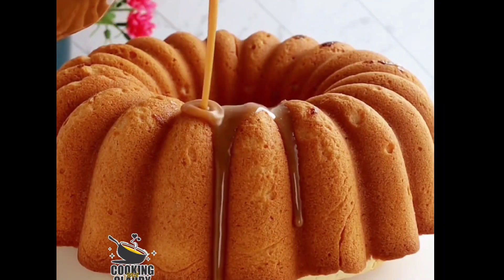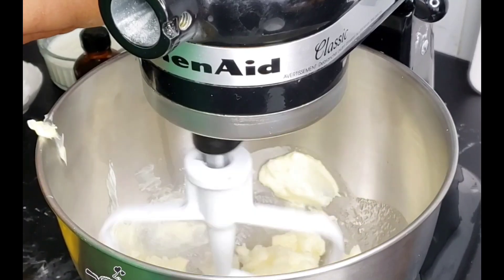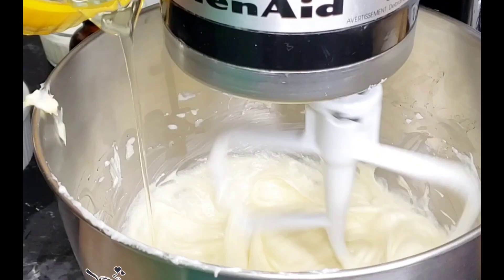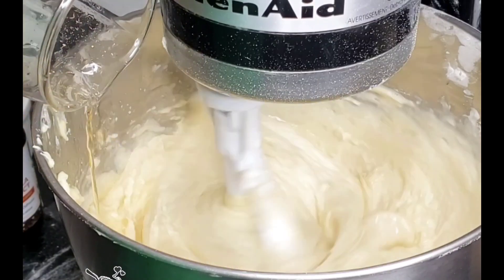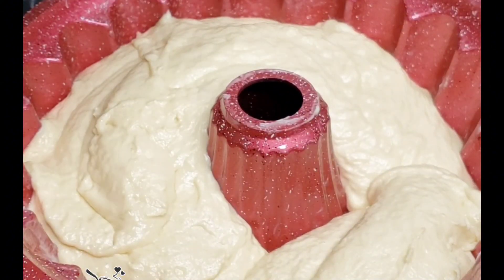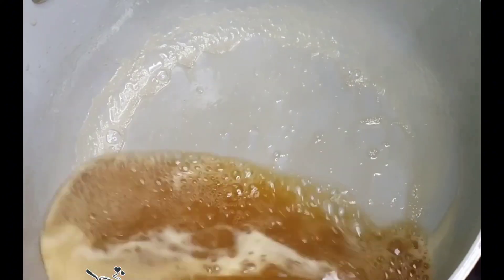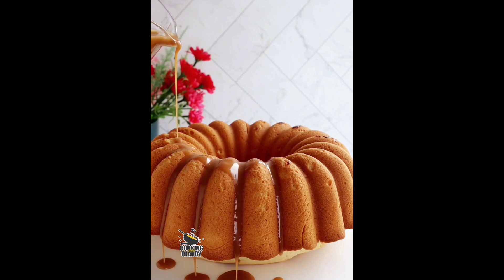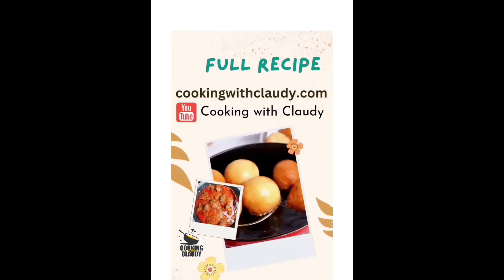How to make the Best Rum Cake.